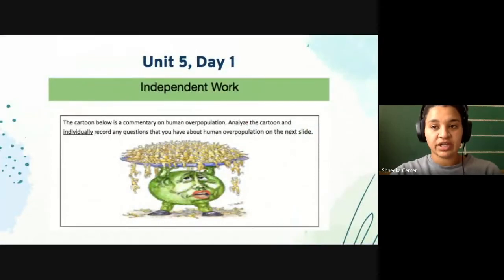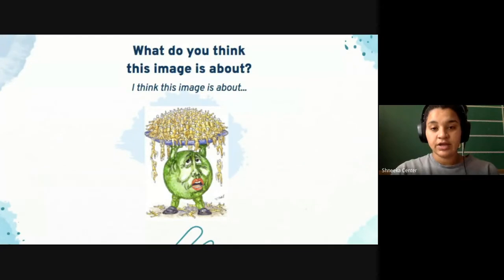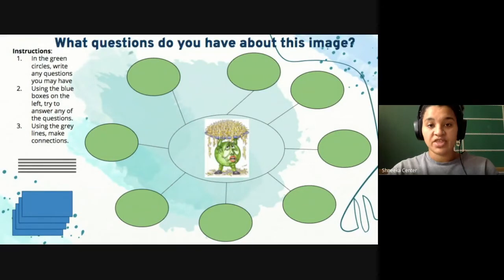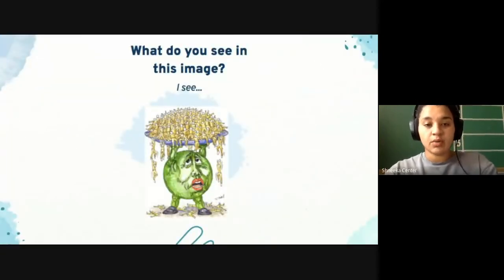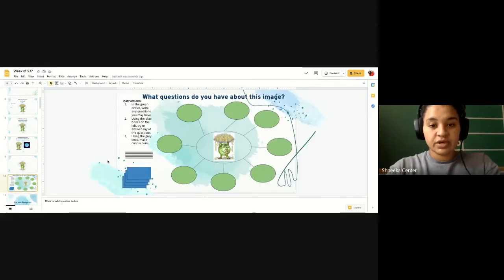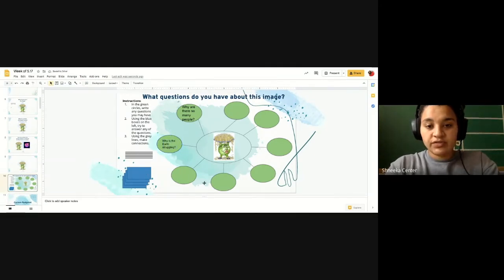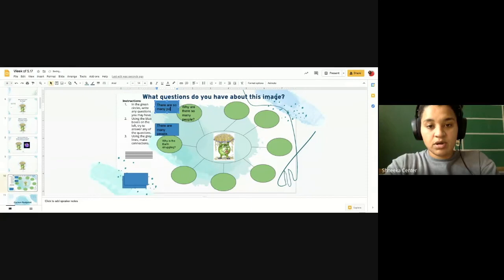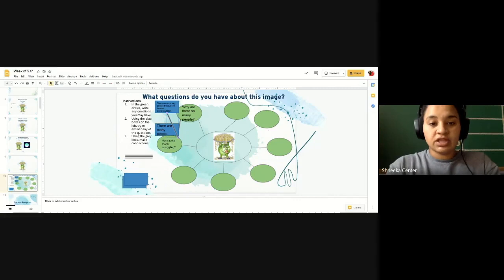Gallery Walk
This video walks students through the Lift-Off Task for Unit 5 using a gallery walk